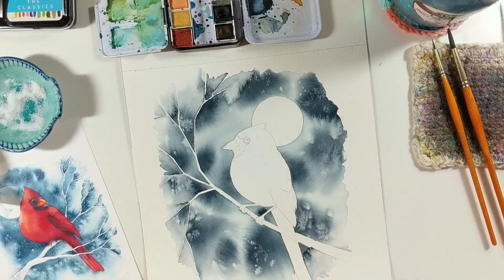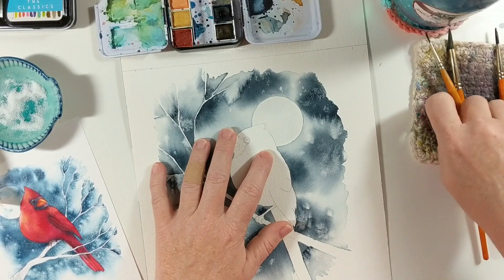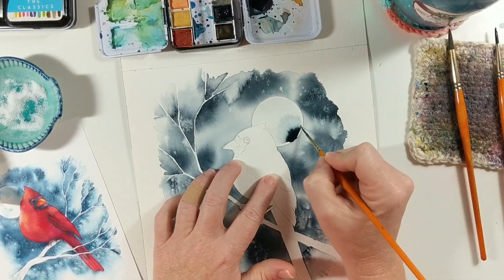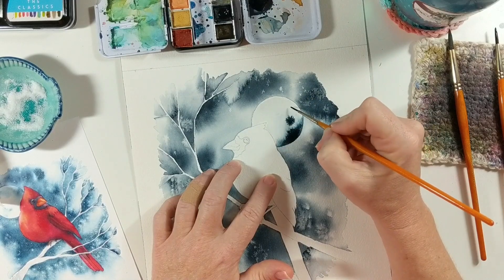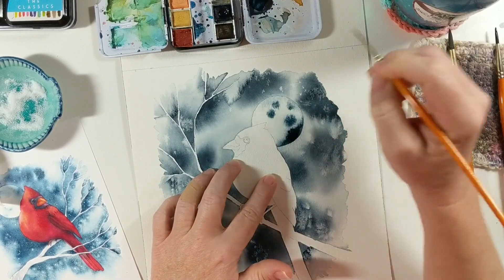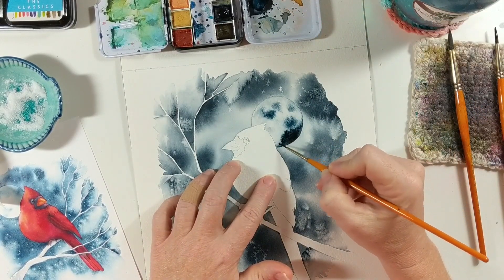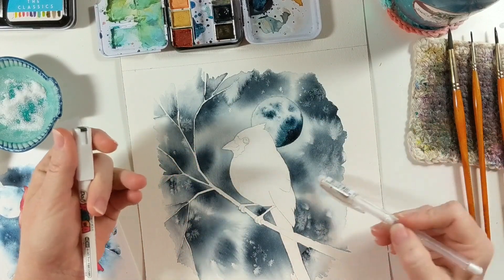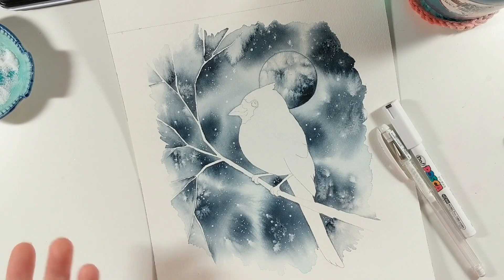Whimsical Woodland Animals - Cardinal Painting the moon and stars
This video is part of an online watercolor class, Whimsical Woodland Animals, that can be found on my - from there you can view written content and more images to follow the flow of the class. You can also find other watercolor classes that I offer. Thank you!